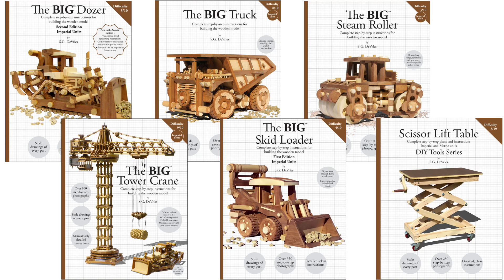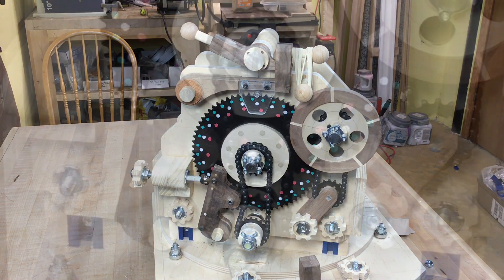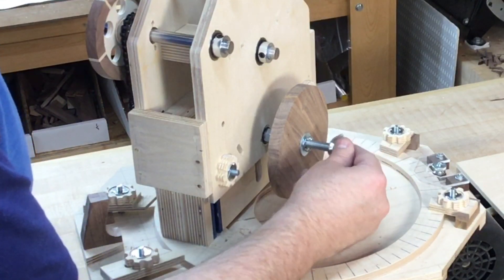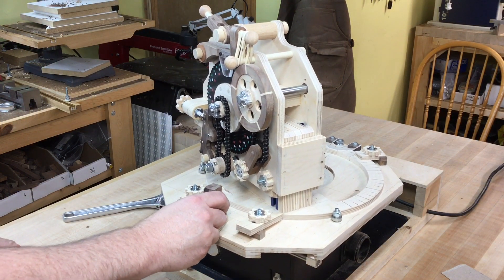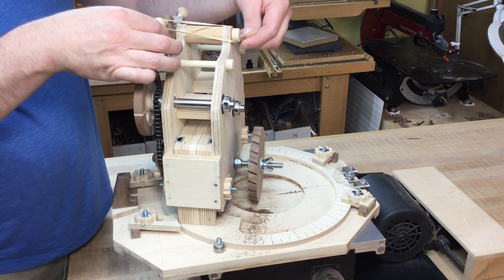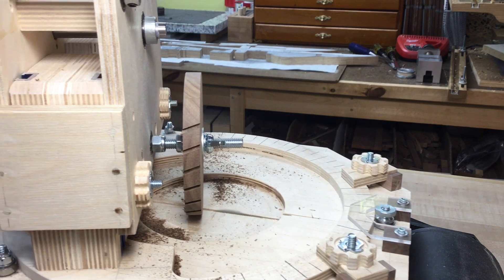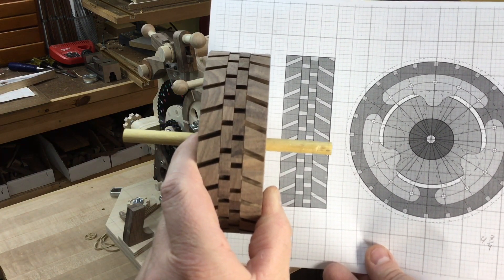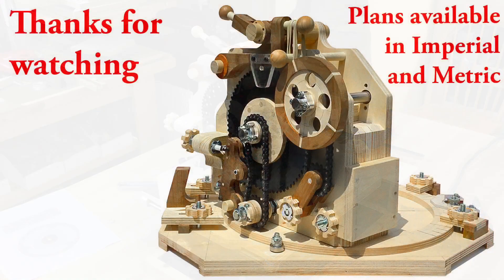Accurate and repeatable wooden wheel tire tread jig for wood models or toys. Plans available.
This is my new wooden wheel tire tread jig. With this jig I can create whatever pattern or tread design that I want for my wood models. This jig can handle wheels from 1-1/4" (30mm) to 8" (200mm) in diameter, and slant tread grooves from 0 to 90 degrees in either direction. Although designed for use with my Jim Byrnes tables saw (byrnesmodelmachines.com) the baseplate can be easily modified to fit other saws.

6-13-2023 PLEASE NOTE : Apparently ServoCity.com which was my supplier for some of the sprockets and hardware no longer carries some of the components. I will update these links when I find a new source.

Wheel Jig (Imperial)

Wheel Jig (Metric)

The BIG Dozer - second edition (Imperial Units)

The BIG Dozer - second edition (Metric Units)

Scissor Lift Table (Imperial and Metric units)

The BIG Skid Loader (IMPERIAL UNITS)

The BIG Skid Loader (METRIC UNITS)

The BIG Truck

The BIG Steam Roller

The BIG Tower Crane

Imperial Wheel Jig Hardware

1/2” x 1-1/8” bearings : Amazon.com
3/8” x 7/8” bearings : Amazon.com
1/4” x 5/8” bearings : Amazon.com
1/4” x 1/2” bearings : Amazon.com

Metric Wheel Jig Hardware:

12/28mm Bearings : Amazon.com
8/22mm Bearings : Amazon.com
6/17mm Bearings : Amazon.com

Reducer tubing